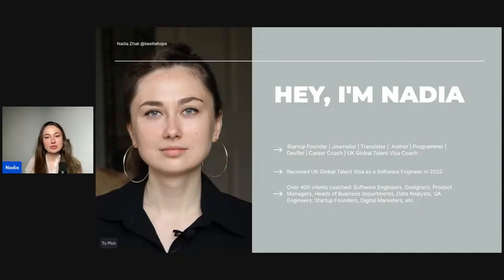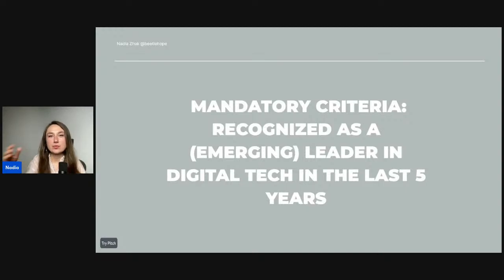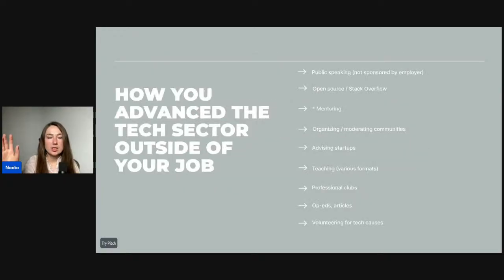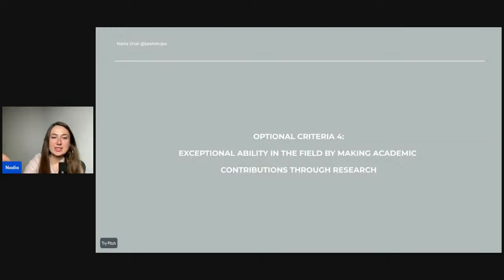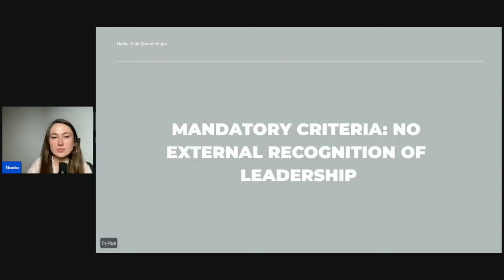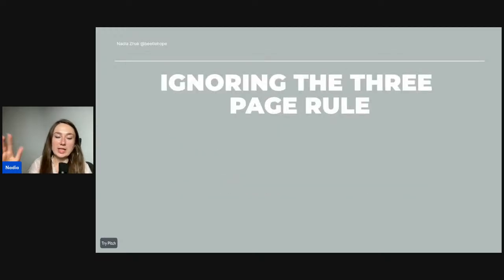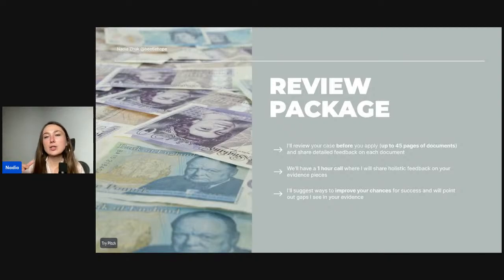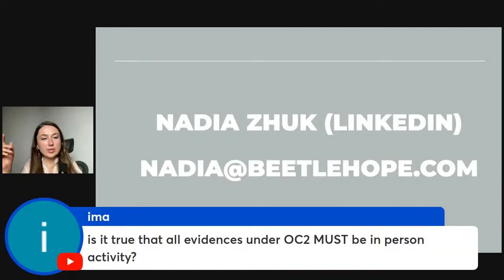How to Get UK Global Talent Visa in 2025 - Free Webinar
This was a free webinar on the topic of getting the UK Global Talent Visa in 2025.

I covered:
- why Global Talent Visa is the best UK visa
- what the process of getting this visa looks like
- what the requirements, timelines and costs are
- how I can help you increase your chances of getting endorsed

I don't provide any guarantees of you being endorsed for this visa, I only do my absolute best to increase your chances in the endorsement process.